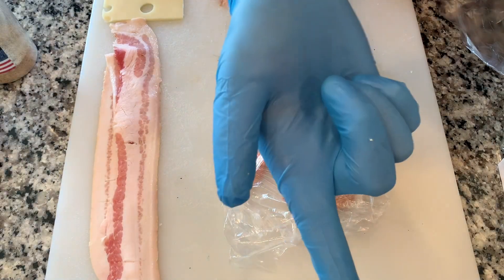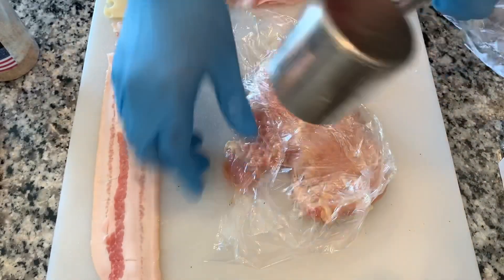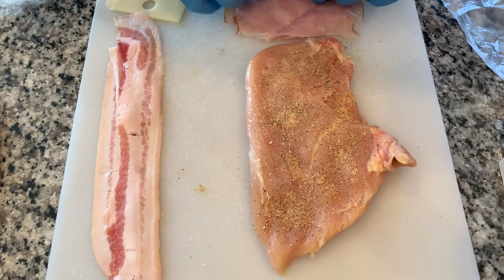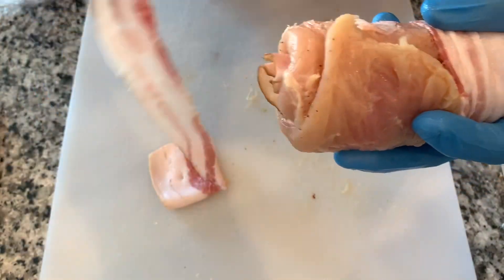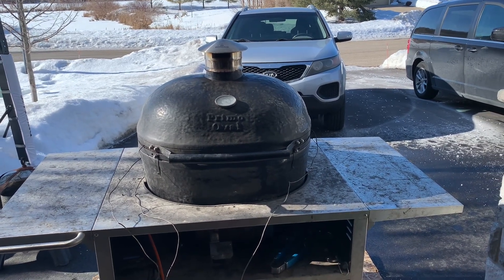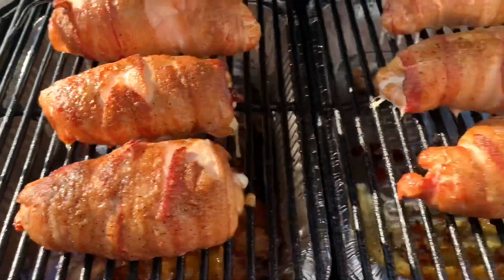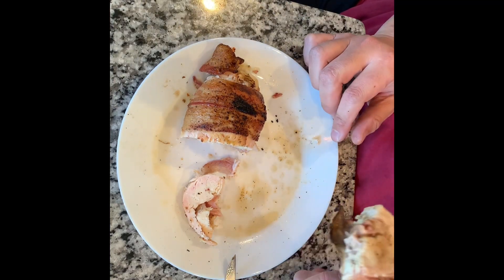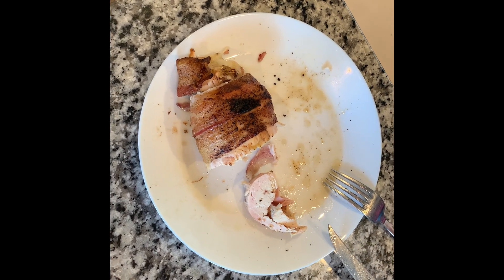Bacon Wrapped Chicken Cordon Bleu! Total win!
Ingredients:
Chicken breasts
Gilly’s Seasoning Rub
Swiss Cheese
Cooked Deli Honey Ham

I used the meat tenderizing hammer to flatten all of the chicken breasts, then seasoned the inside first, then wrapped up the Swiss cheese and the ham inside, wrapped 2-3 bacon strips on each, then used cooking spray as a binder, also added more Gilly’s on the outside as well. I used Hickory wood chips for the smoke flavor, cooked on the Primo Oval XL at 300 for hour and a half, or so until the internal temp was at 165, and Ka Boom! Ended up a huge win for us!